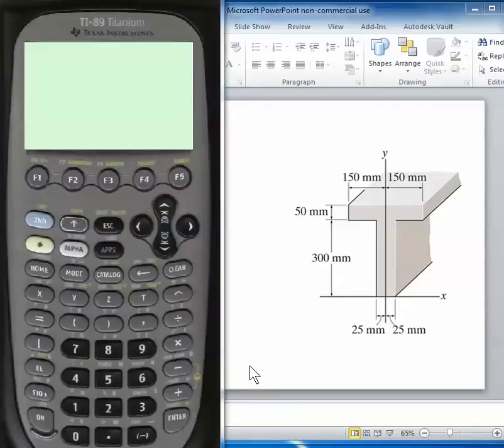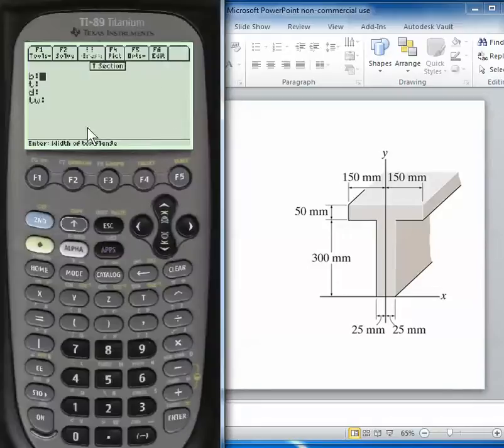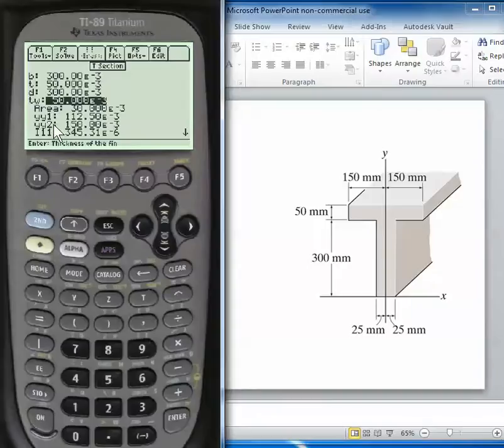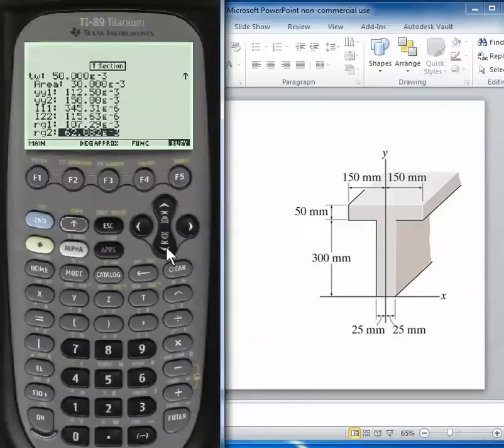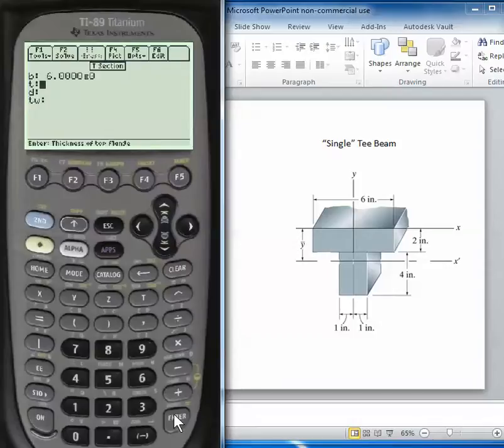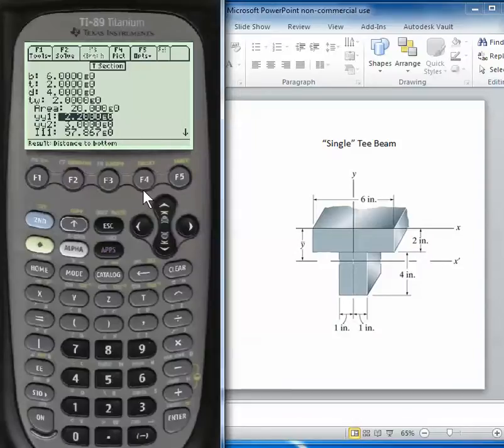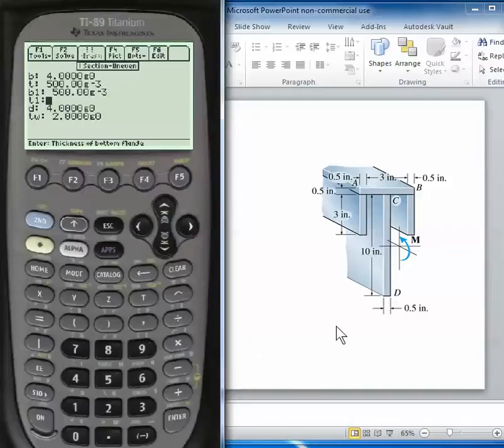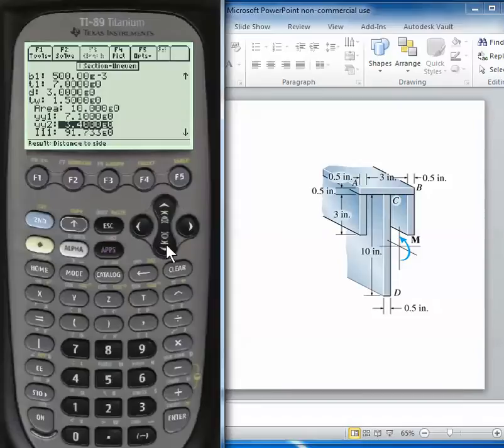Finding Section Properties using MEPro installed on a TI-89 Calculator